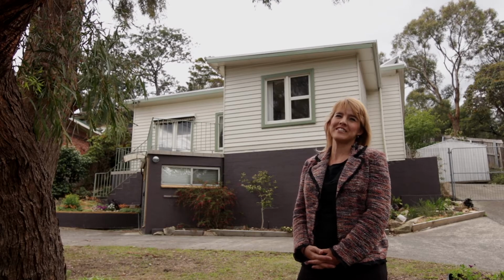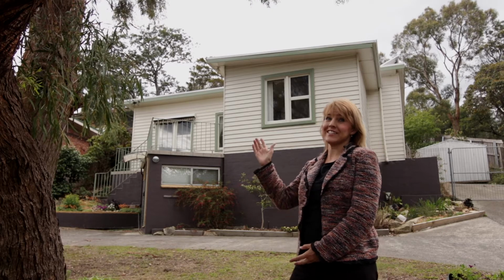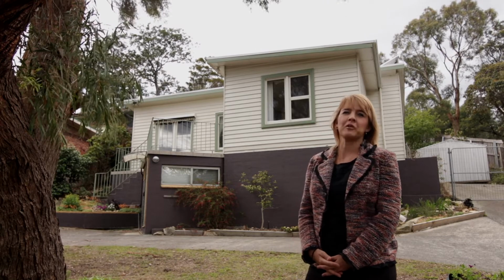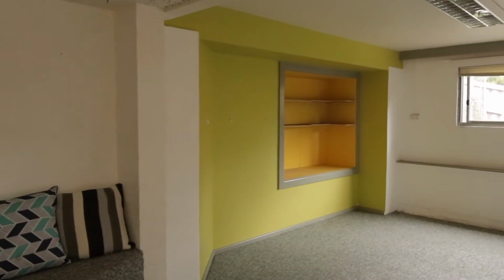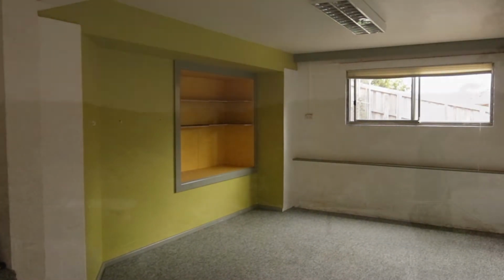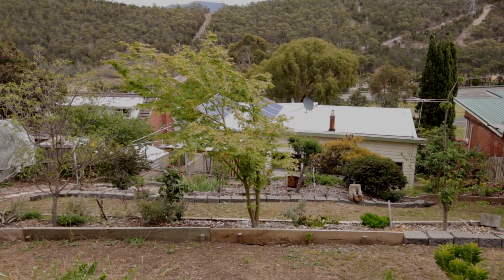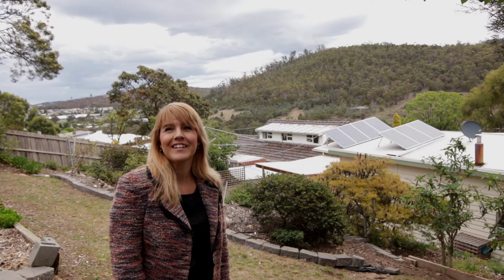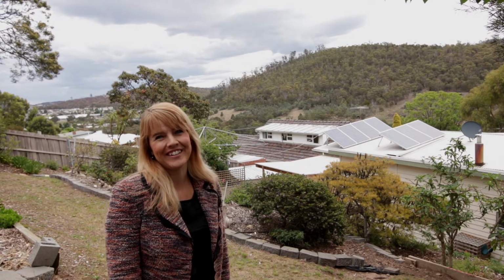108 Clinton Rd Geilston Bay